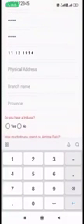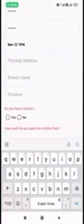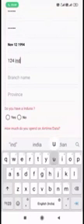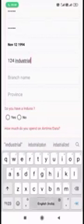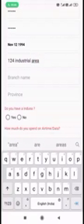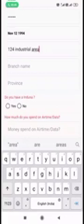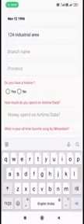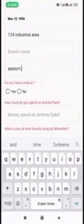IGCOKAMA ELISHA APPS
Thola indlela elula yoku Register kuMthandeni"igcokama elisha apps. Igcokama elisha introduced his own apps where you find all about him. Music,Videos,Photos, News and all his social media. More Maskandi Videos

MASKANDI TOP 10 2017